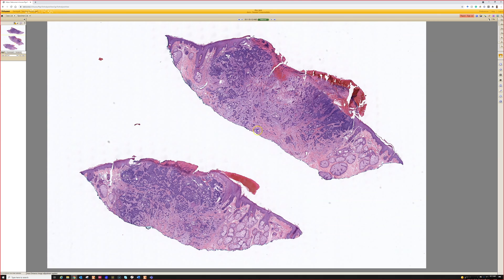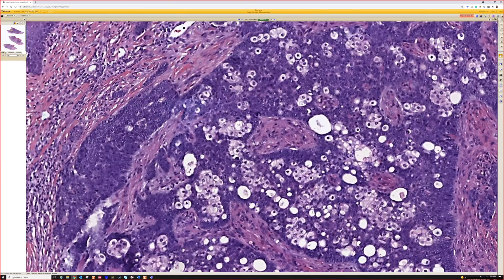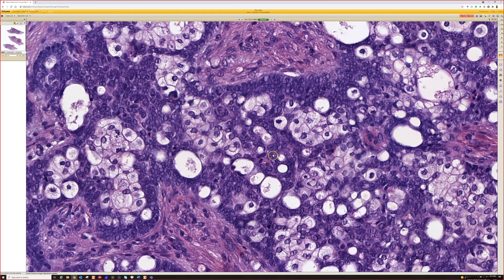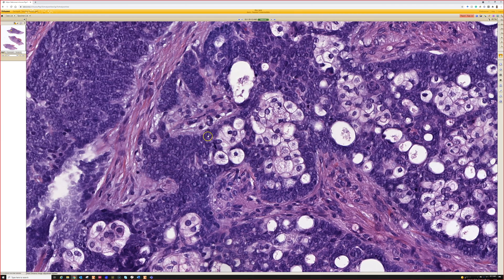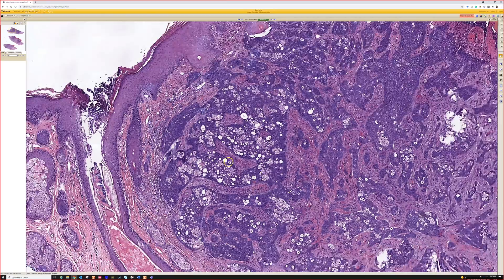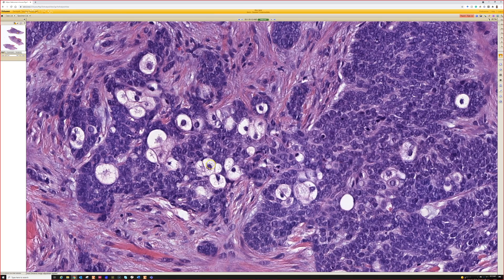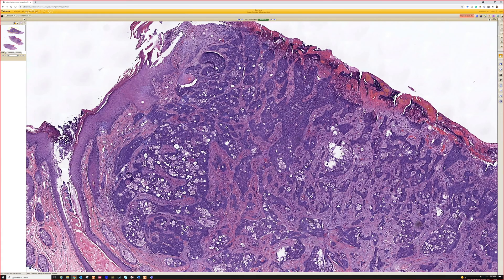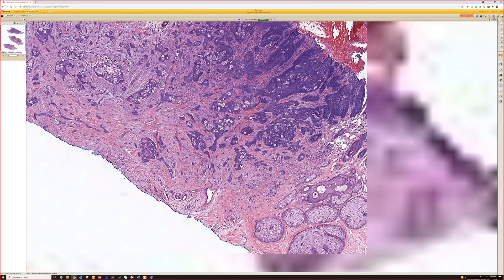Sebaceous carcinoma (ddx: basal cell carcinoma & basaloid squamous cell carcinoma)